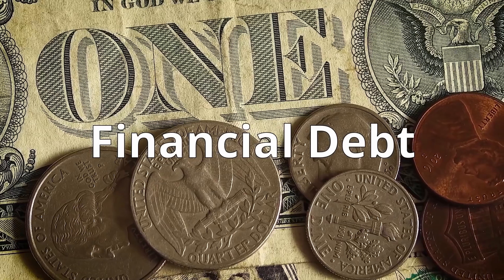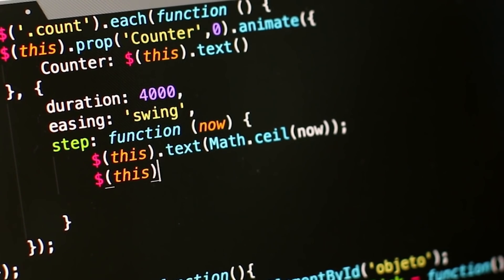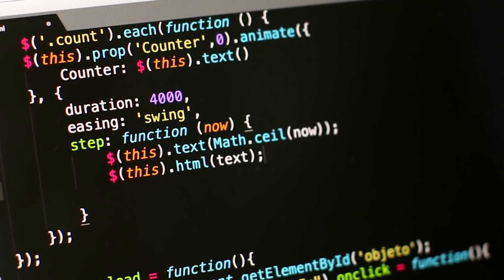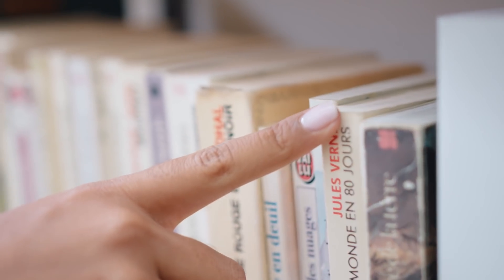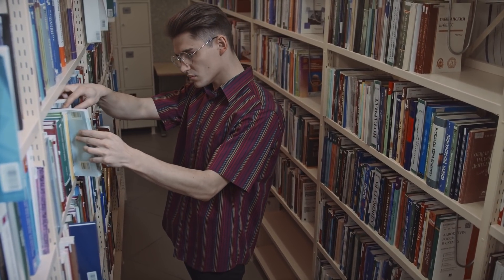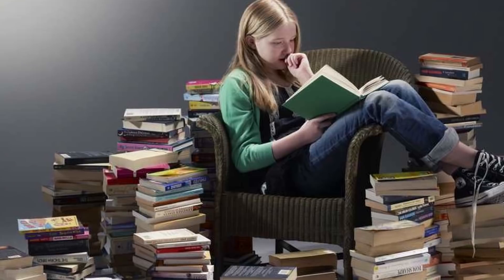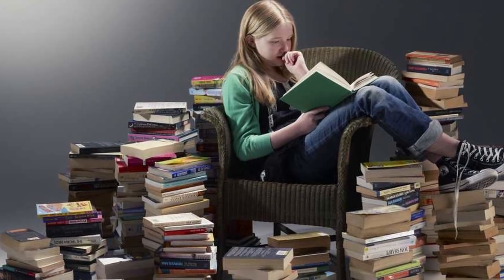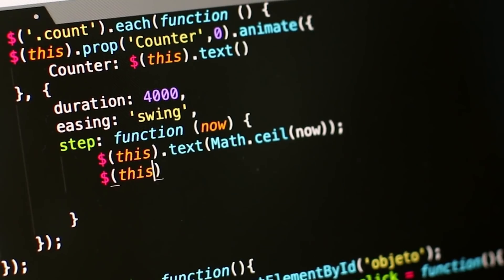How To Manage Technical Debt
Technical debt is the worst. It sucks to work around, is hard to avoid, and overall makes programming less fun. Luckily for you, though, it can be avoided. In this video I will be covering what technical debt is, how to mitigate it, and how you can actually use technical debt to your advantage.

⏱️ Timestamps:

00:00 - Introduction
01:06 - What is technical debt?
05:02 - How to mitigate technical debt
10:25 - How to use technical debt to your advantage